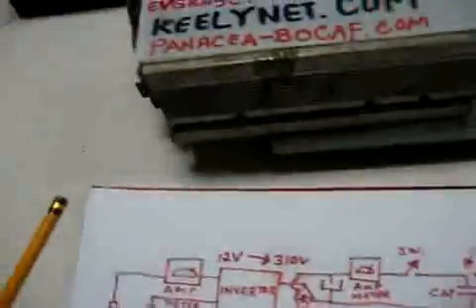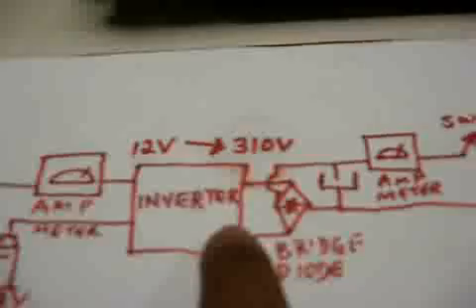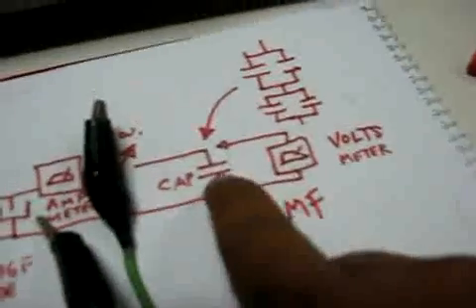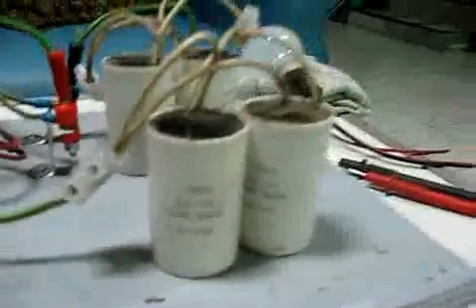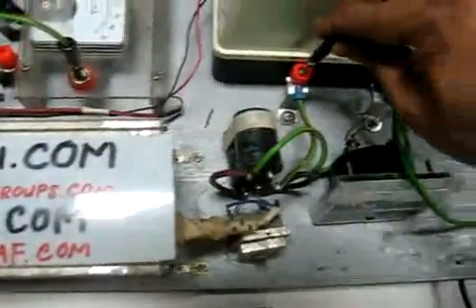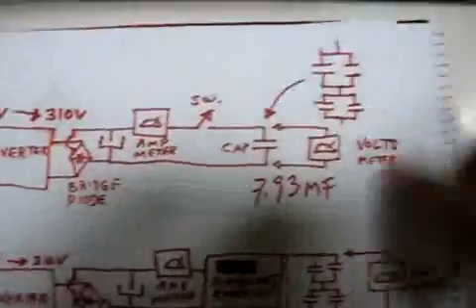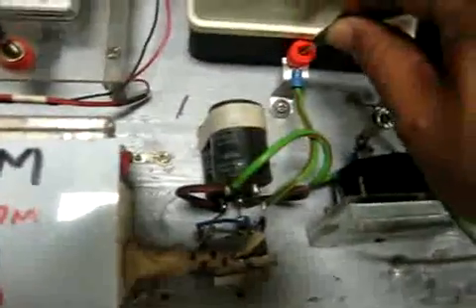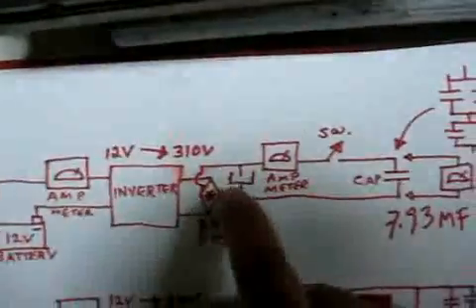Aviso Tech Ambient extraction & basic principles 1- 3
I was force to made these video to answer all repeated question coming into my Email everyday. These 3 video will show you how & what are needed to accomplish the over-unity machine.

I gave 30% technical details & 95% basic principles on how to extract ambient energy,, including what inside the black box of my Ecar... sorry for the video shaky amature  hand